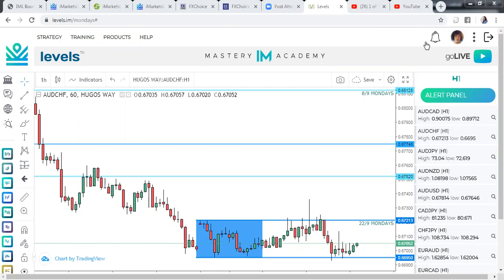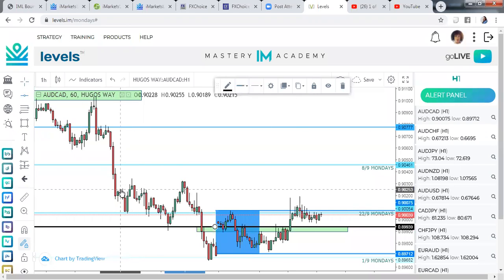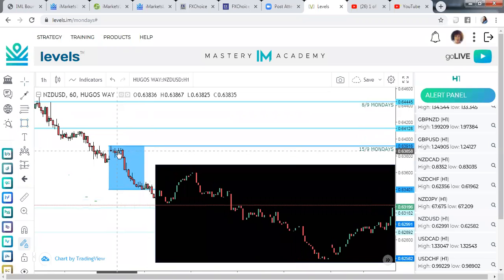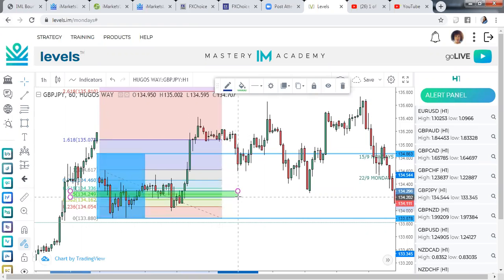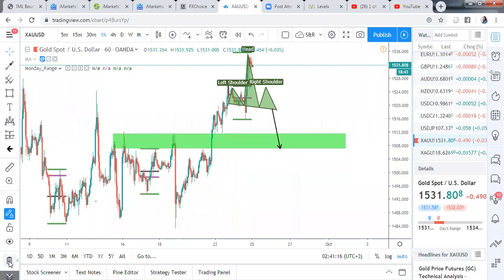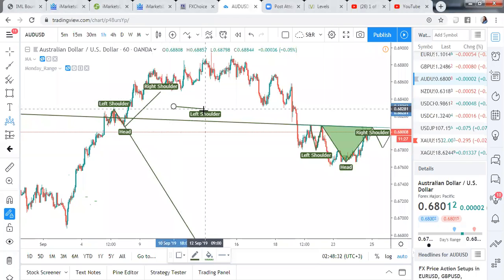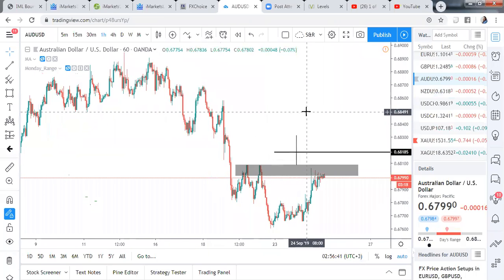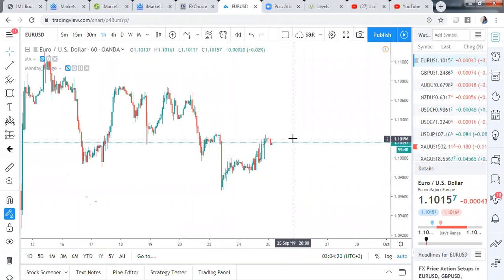How to identify Head and Shoulder Patterns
Minimum of 6 Head and Shoulder Patterns & Intro to Levels